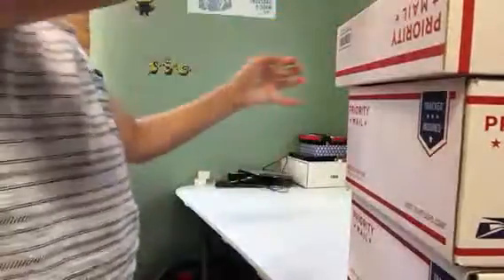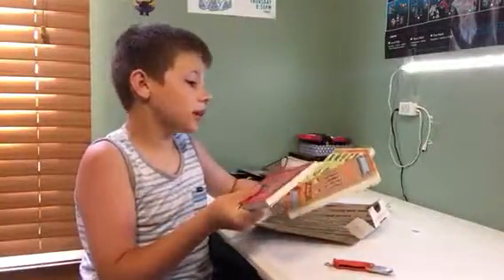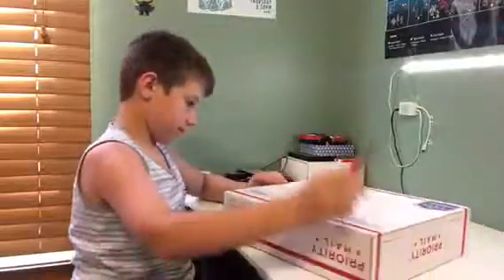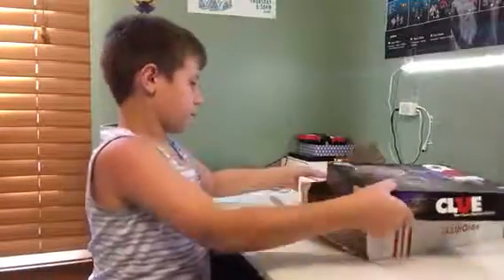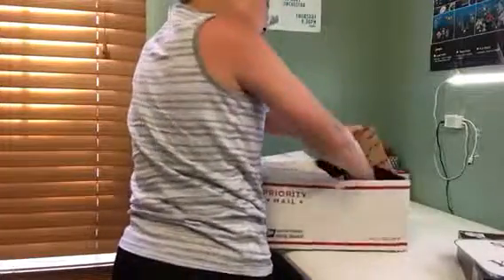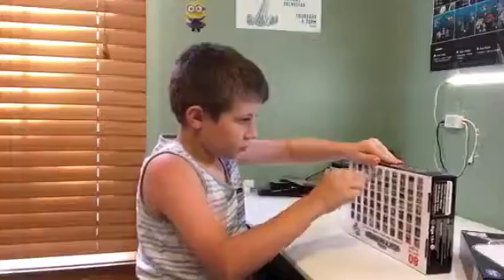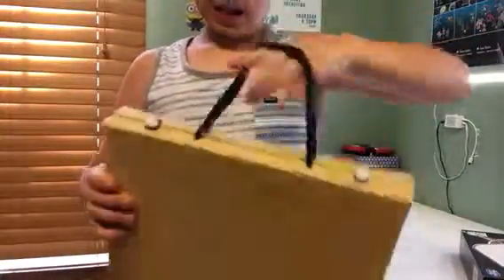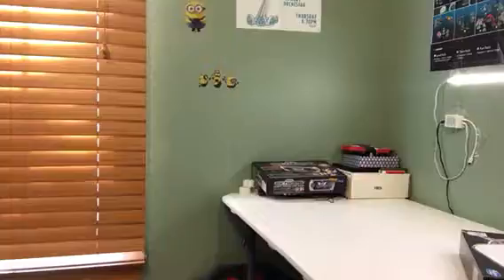Mail time # 2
If you missed a specific video check out the playlist for Channel 17 news and The Tyler Talks Podcast as well as some of my magic videos!!

Hi, I'm Tyler and I love to make videos and filmmaking. I love to chat with you guys and meet new people.